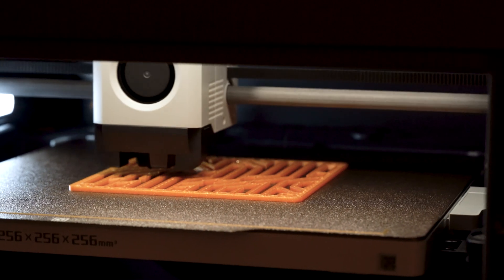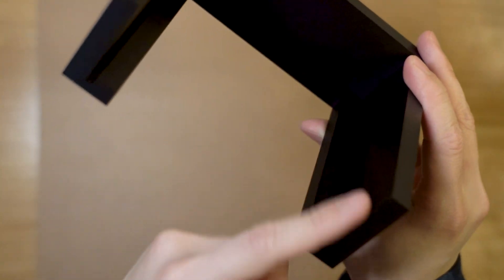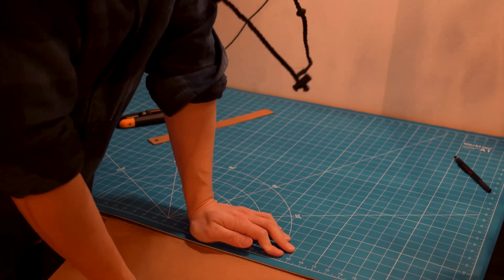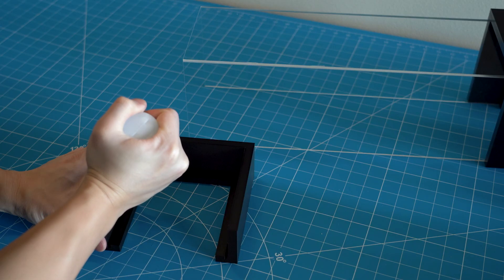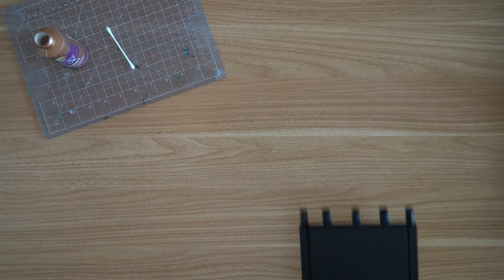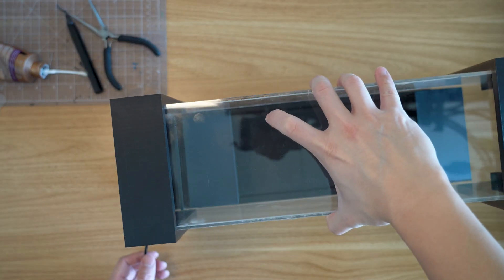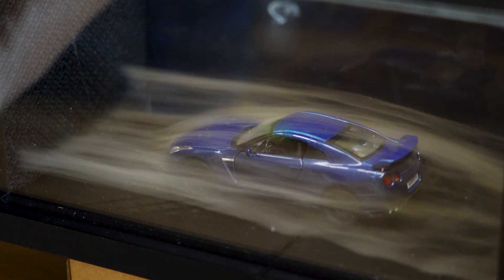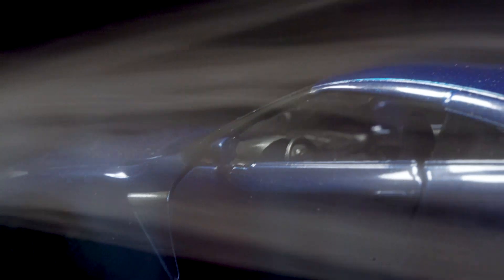DIY Wind Tunnel Build Complete! Testing My Dream Car Nissan GT-R | Part 3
Finally, it's done! We now have a proper enclosure for our DIY wind tunnel, and everything is coming together perfectly. With the 3D printed components and airtight seal, the wind tunnel is ready for testing. In this video, we test airflow and see how well our model car performs inside the wind tunnel. This project has been a blast, and I'm super excited to share the results with you!

⚙️Gears:
Nissan GTR
Bambu Lab 3D Printer
Lens (Macro)
RGB Light Bar
Variable Fan
Mist Maker

⏰Time Stamp:
0:00 | Montage
0:50 | Exhaust Fan Cover
1:10 | End Caps
1:50 | Plexiglass Panels
2:50 | Lid
3:55 | Base Plate
4:54 | Air Flow Straightners
5:24 | GTR
6:05 | Testing